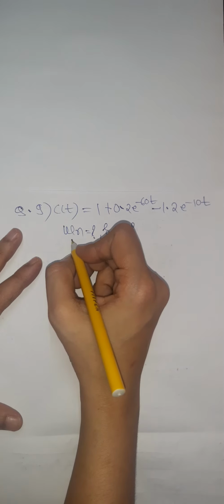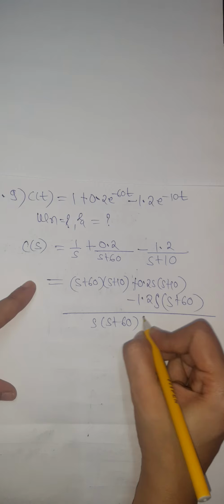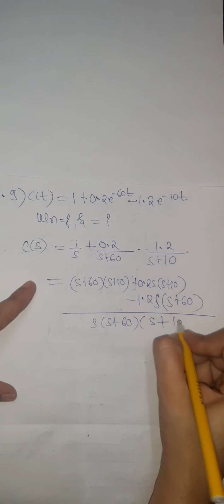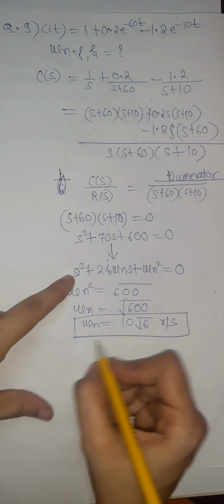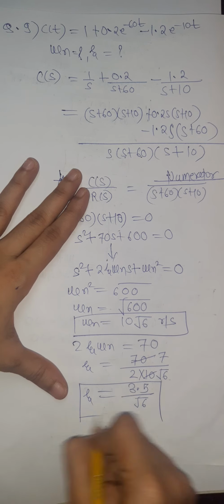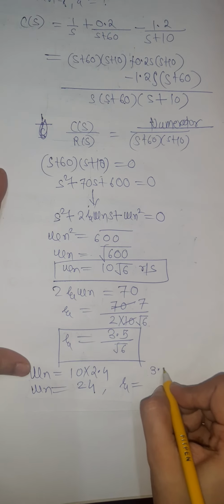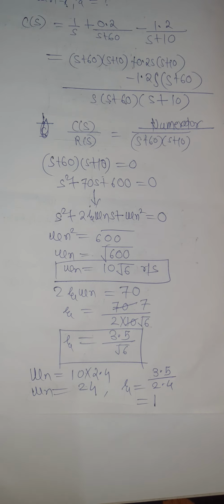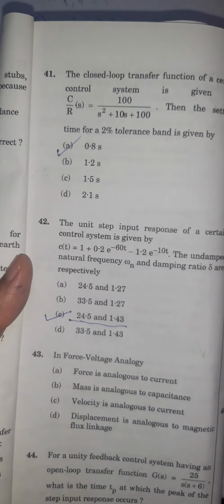Find damping ratio and Frequency of oscillation